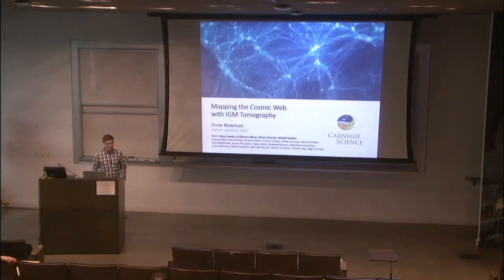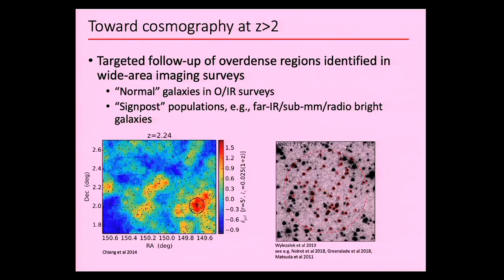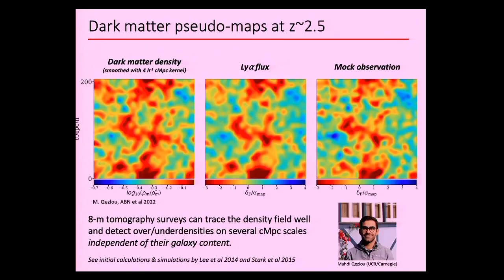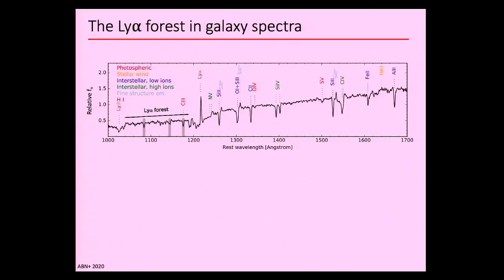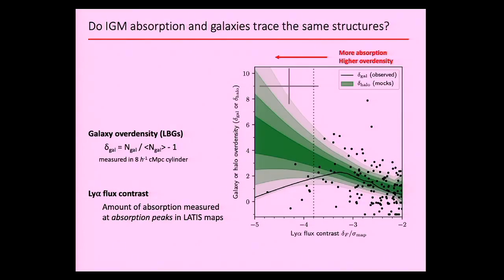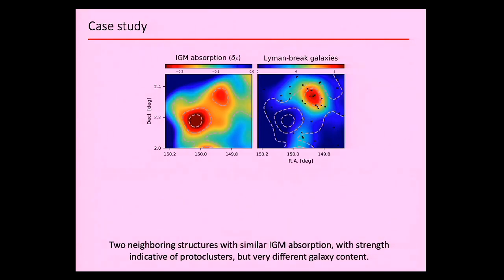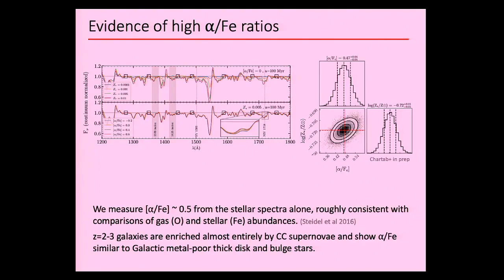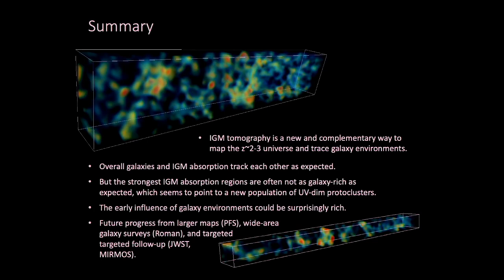Mapping the Cosmic Web with IGM Tomography - Andrew Newman - 03/08/2023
Date: 03/08/23
Speaker: Andrew Newman, Carnegie Observatories
Title: Mapping the Cosmic Web with IGM Tomography

Abstract : Maps of the cosmic web are usually based on the distribution of galaxies, but recently a complementary perspective has been gained by mapping the three-dimensional structure of the intergalactic medium. I will describe the Lyman-alpha Tomography IMACS Survey (LATIS), a Magellan program that has produced the largest Mpc-resolution maps of the IGM at z~2.5. The technique is based on detecting spatially and spectrally coherent Lyman-alpha absorption in the spectra of thousands of faint galaxies. The LATIS maps provide a new way to detect large-scale structures in the cosmic noon era, particularly large voids and the ancestors of galaxy clusters, that is uniquely independent of the structures’ galaxy content. We aim to use these maps to address when and how galaxies’ environments began to affect their evolution. I will present initial results based on the LATIS maps, focusing mainly on galaxies in protoclusters, as well as future prospects.